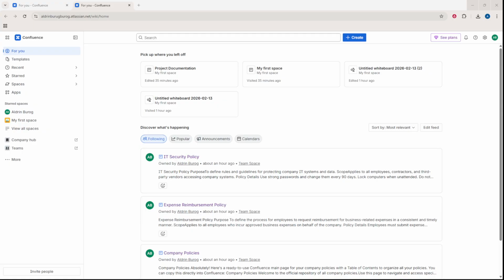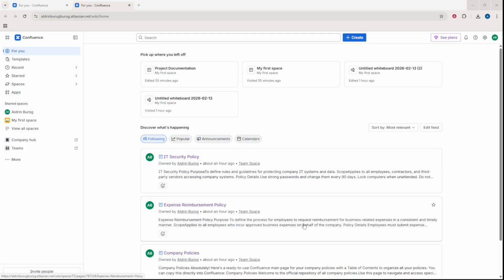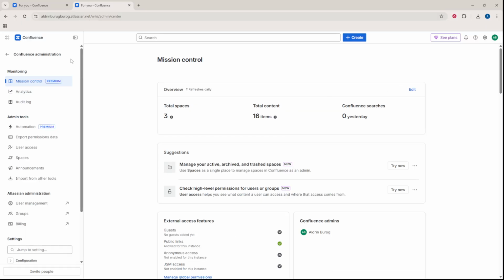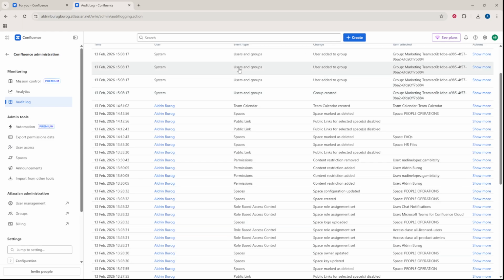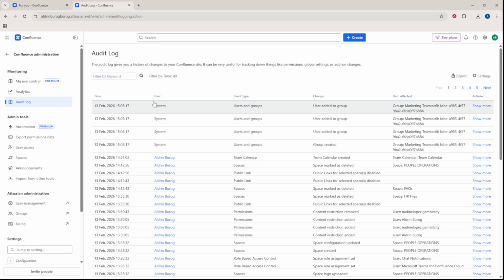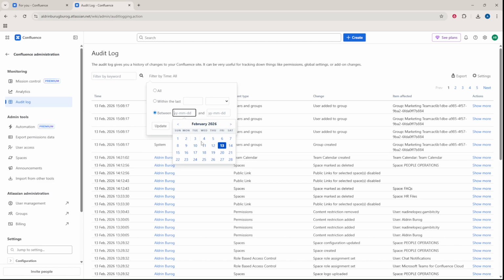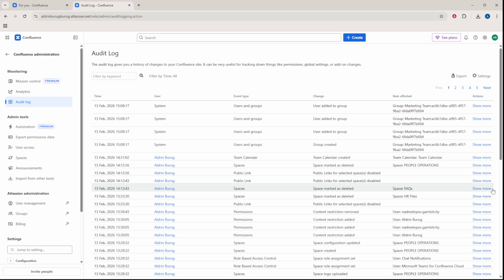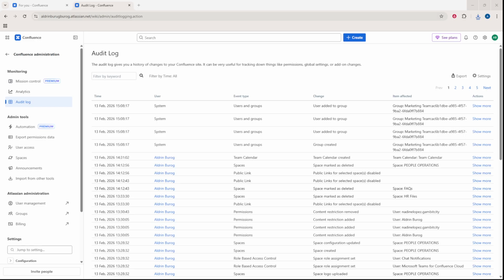How To Monitor Activity Logs In Confluence [Admin Setup]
In this admin setup guide, you’ll learn how to monitor activity logs in Confluence to track changes, edits, and user behavior across your workspace. Activity logs provide visibility into who modified pages, updated permissions, or accessed sensitive content. This helps teams maintain accountability, troubleshoot issues faster, and improve overall security.

🔹 What You’ll Learn:
-How To Access Activity And Audit Logs From The Admin Dashboard
-How To Track Page Edits, Deletions, And Permission Changes Clearly
-How To Identify Which Users Made Specific Updates Or Actions
-How To Filter Logs By Date, User, Or Event Type
-How To Detect Suspicious Or Unauthorized Activity Quickly
-How To Export Logs For Compliance Or Reporting Needs
-How To Use Logs To Debug Unexpected Content Changes
-How Teams Improve Transparency With Centralized Monitoring

💡 Pro Tip: Review activity logs weekly for high-risk spaces like HR or finance. Regular monitoring catches issues early and prevents small mistakes from turning into bigger problems.

By the end of this video, you’ll confidently monitor Confluence activity logs to maintain visibility, security, and accountability across your organization.